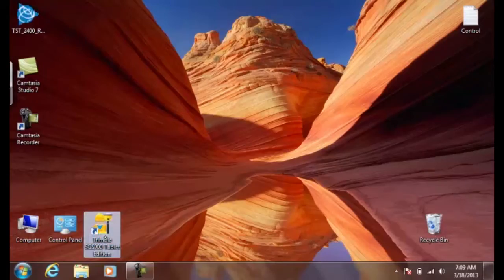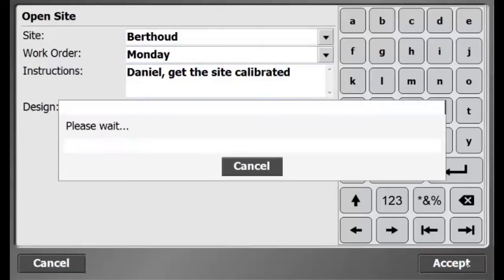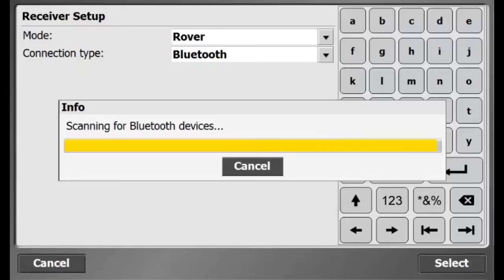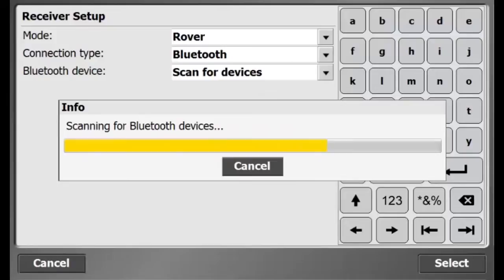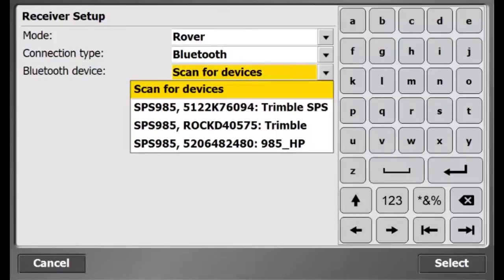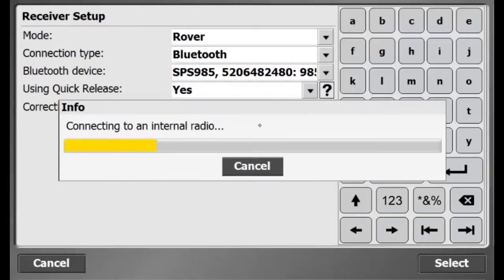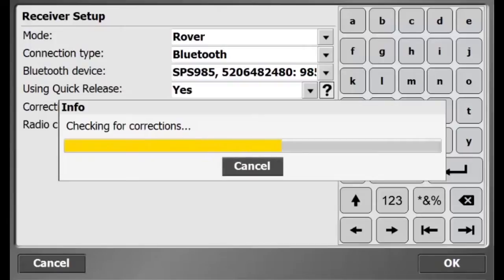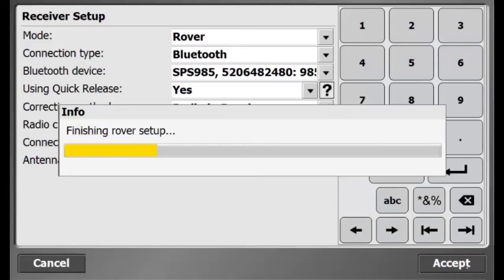Trimble SCS900: Setting Up A Rover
This video describes how to set up a rover for site measurements.